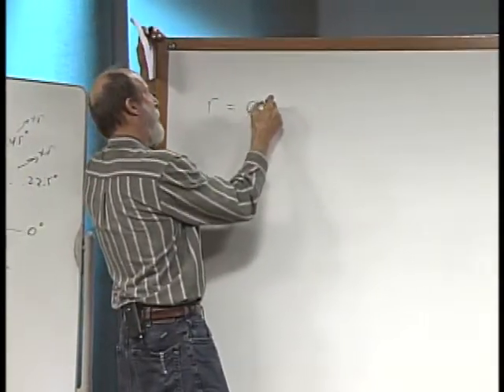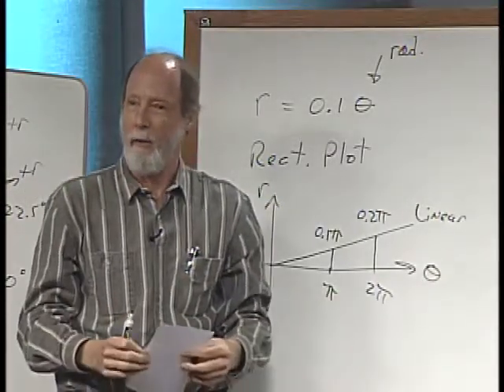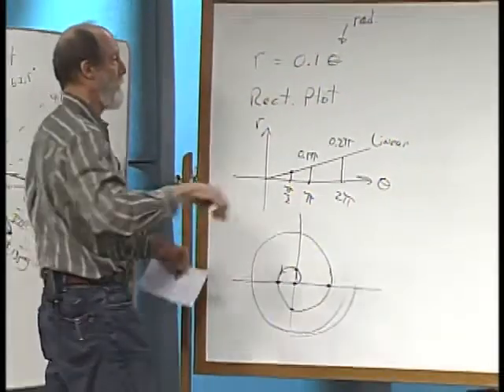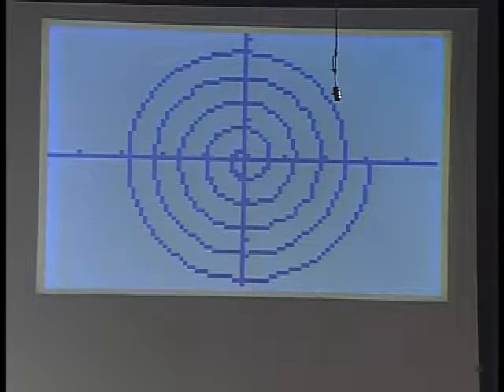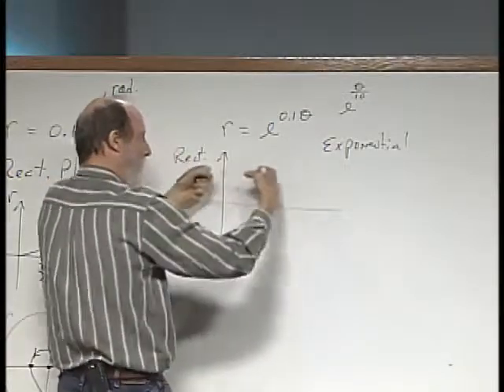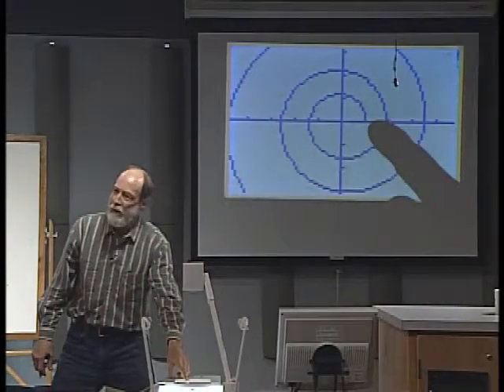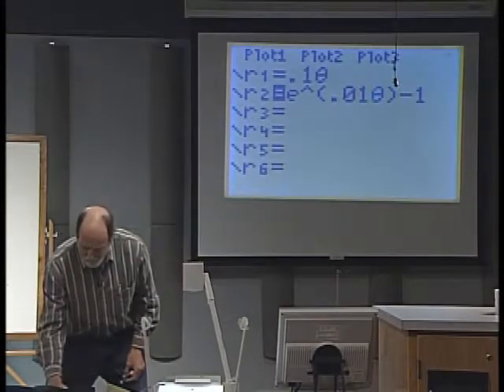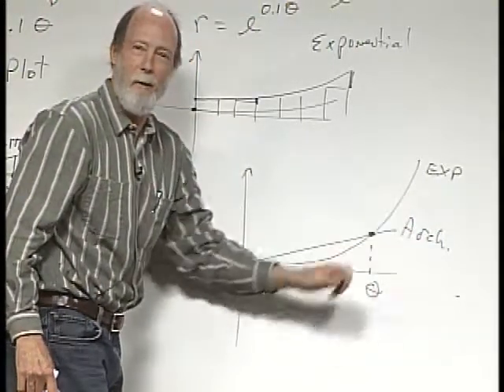Math 112 - More Polar - Polar Wrap Up